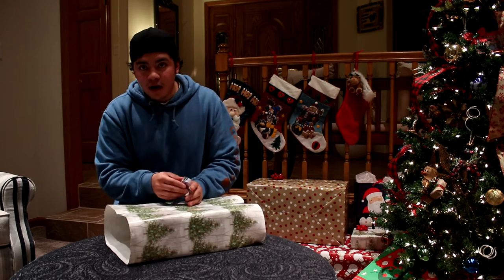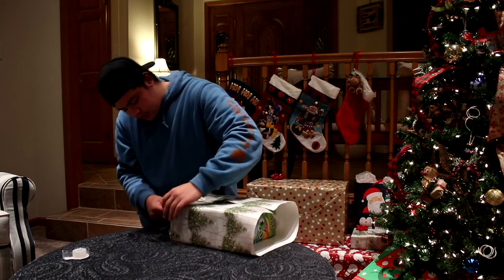Gift Wrapper Galore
From our show Warming Up Winter: A Quarantined Holiday first on Twitch!